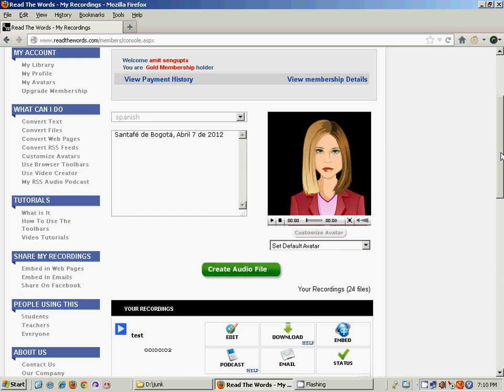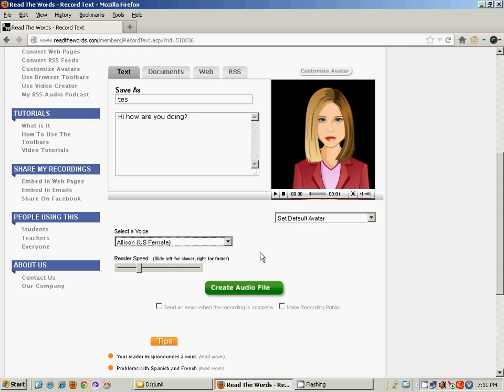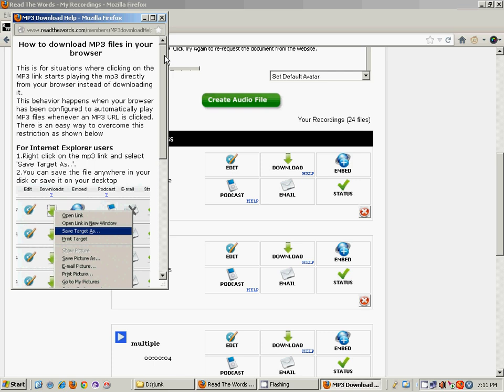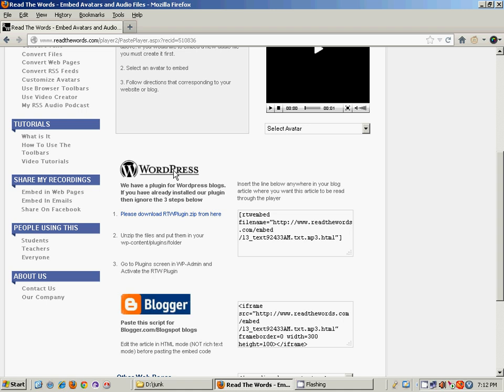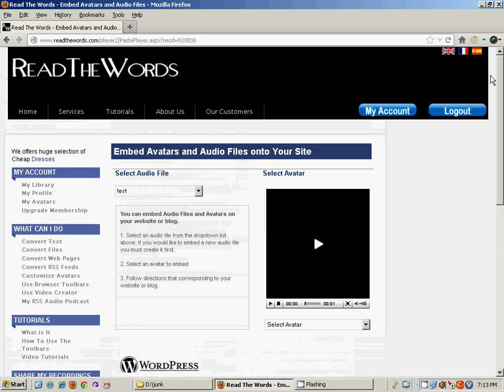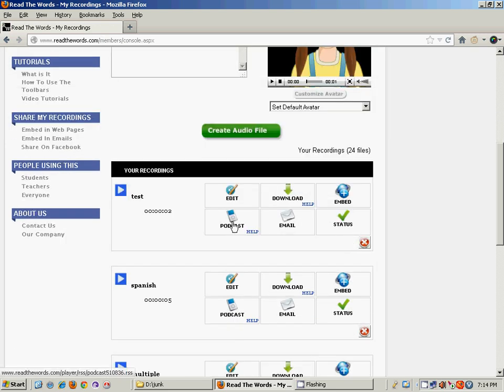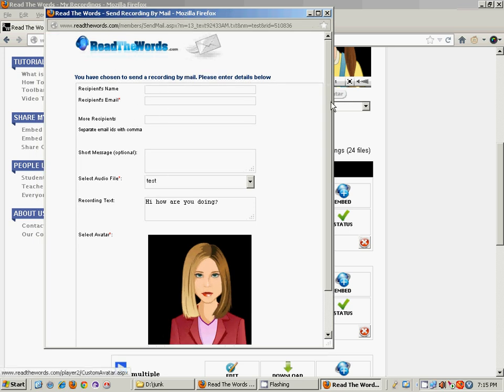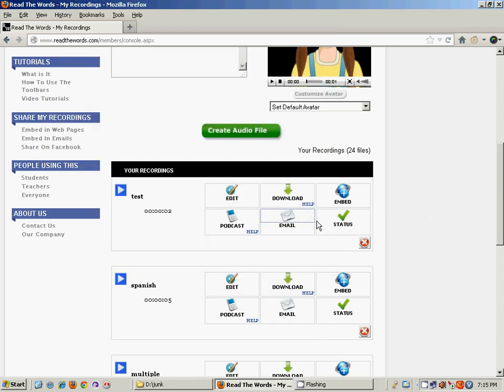Options available for recordings in ReadtheWords.com